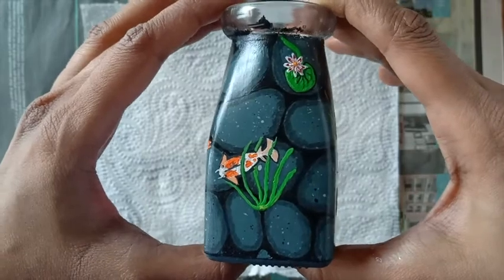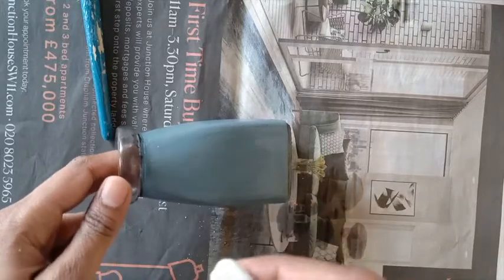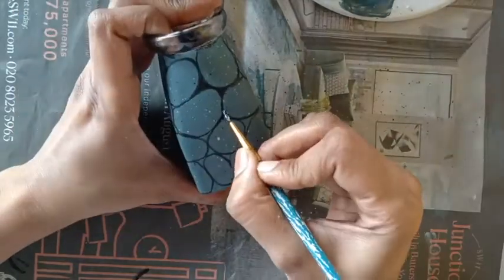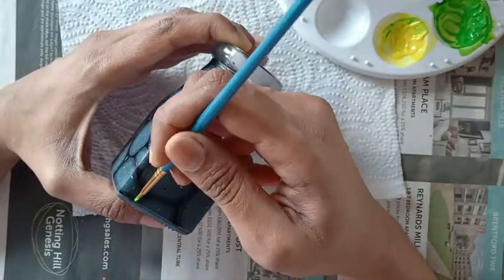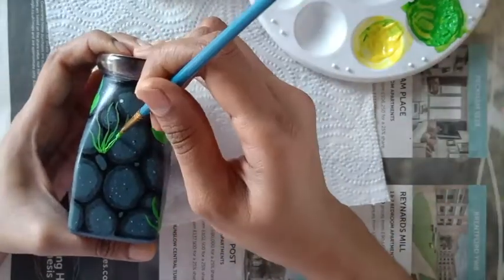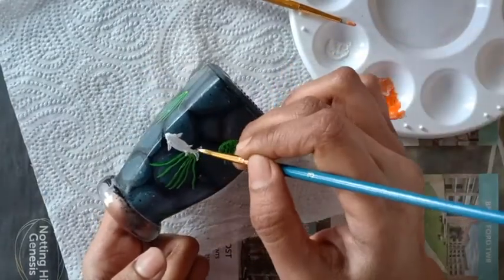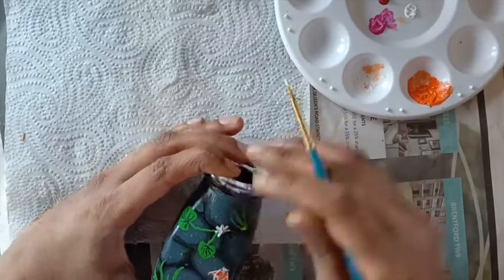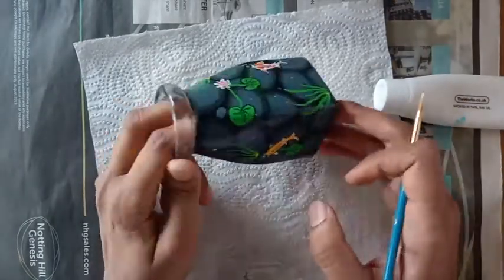DIY | Koi Fish Pond Painting | Bottle Painting | with Acrylic Colours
Hi All,
In today's video, I have shared my experience of painting a Koi fish Pond on Glass Bottle.